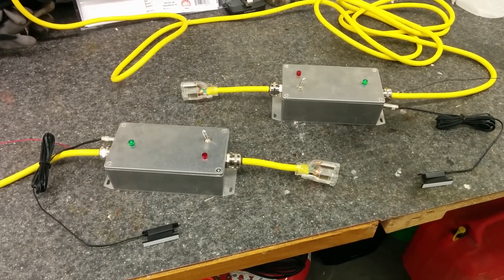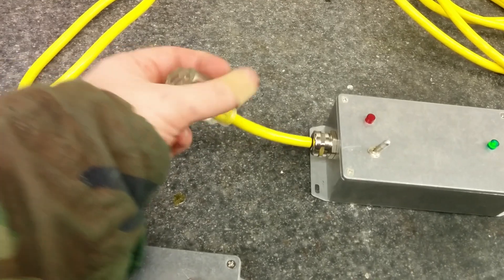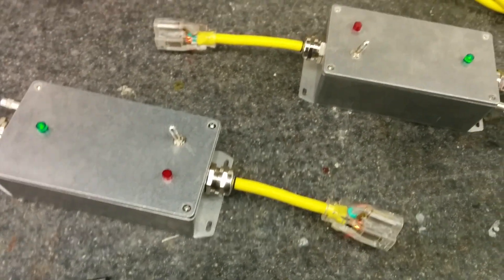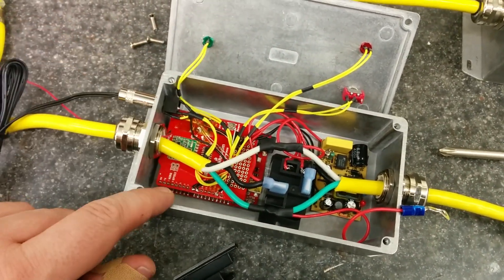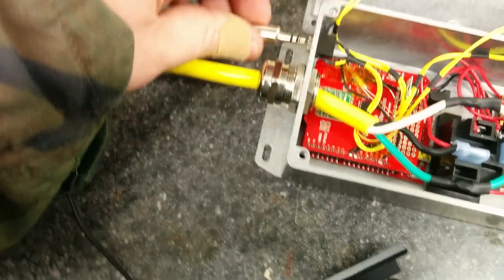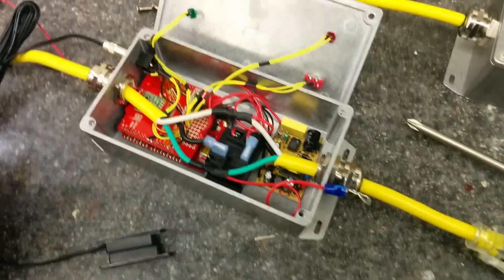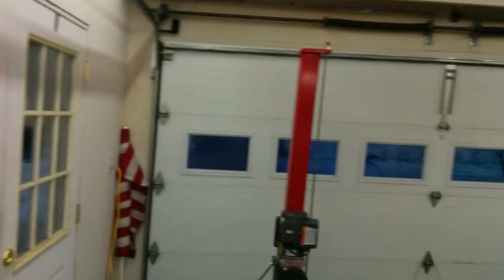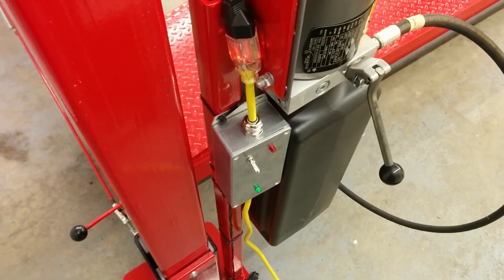LiftLocker - A wireless interlock for a four-post car lift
Just a brief overview of a 3-year long project called LiftLocker. I have a four-post car lift, a Backyard Buddy, in a garage bay that has a standard door and a raised ceiling. When the car is on the lift, the garage door could hit it. So, I built a interlock system that cuts power to the door when the lift goes up.

If there's interest, I may release the source code and circuit diagrams.